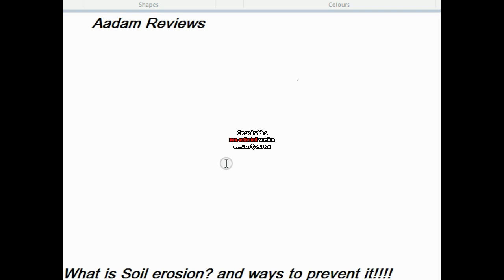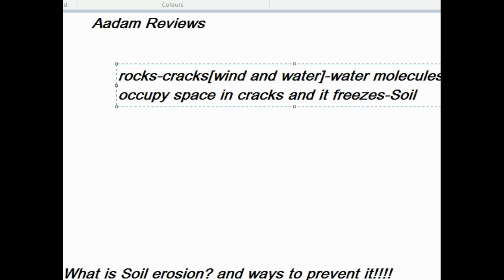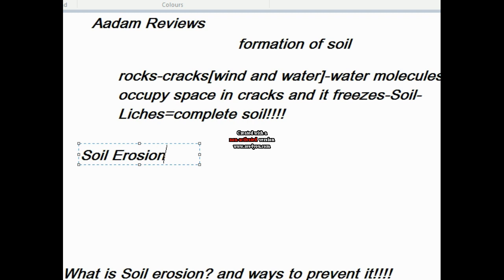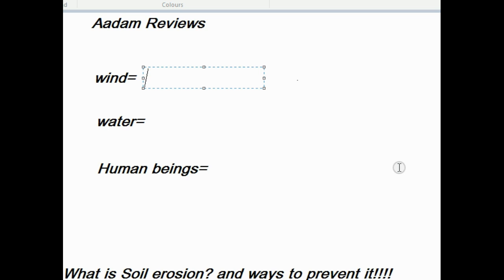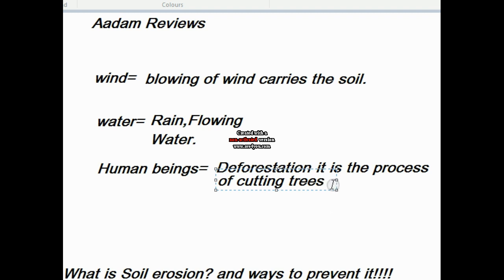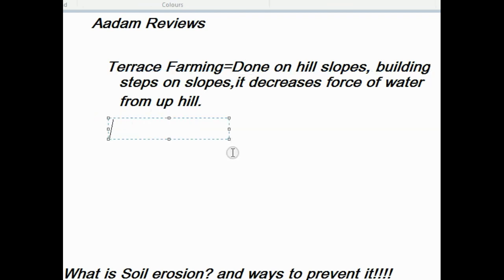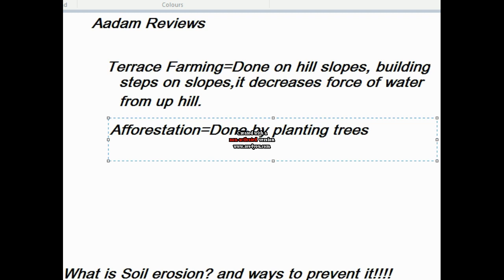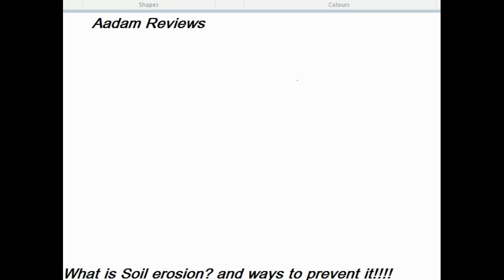What is Soil erosion? Definition , Preventive Measures and Causes | {Ft.Aadam Reviews}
Let's defeat Soil erosion. !